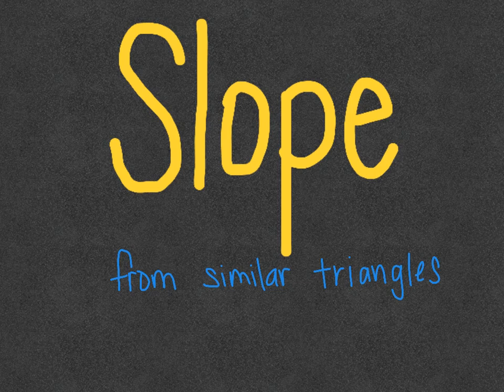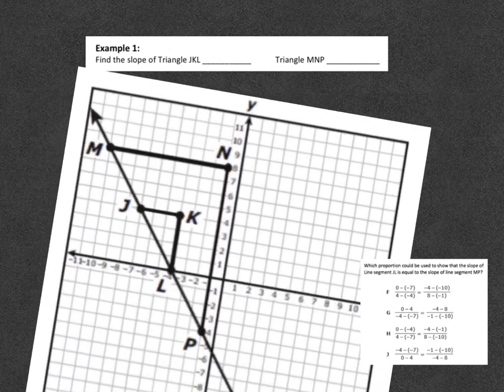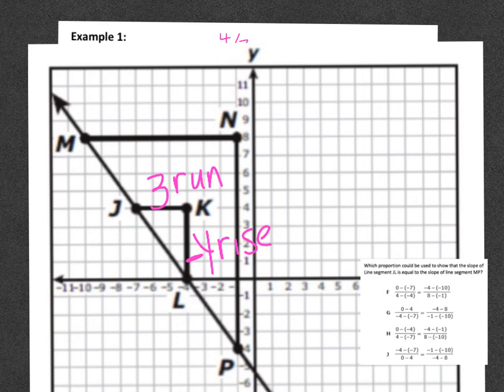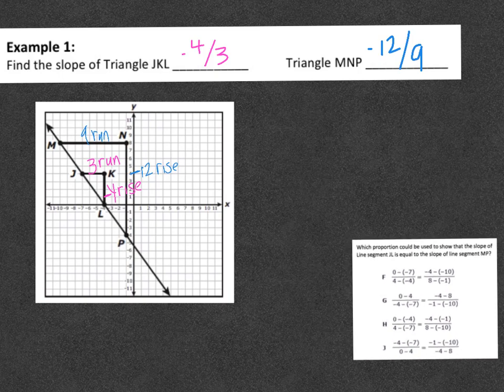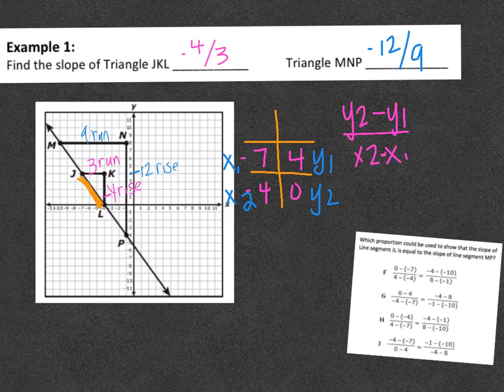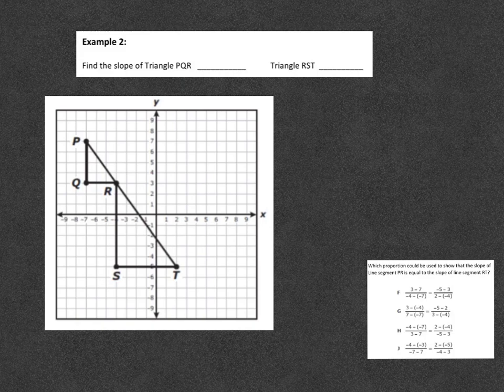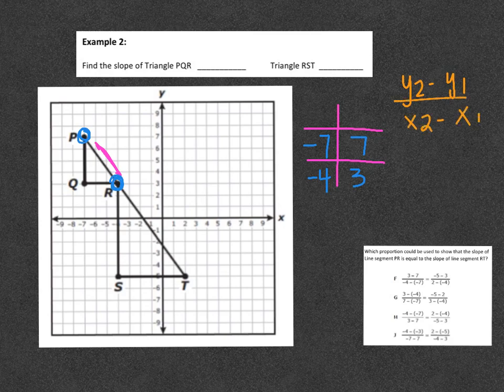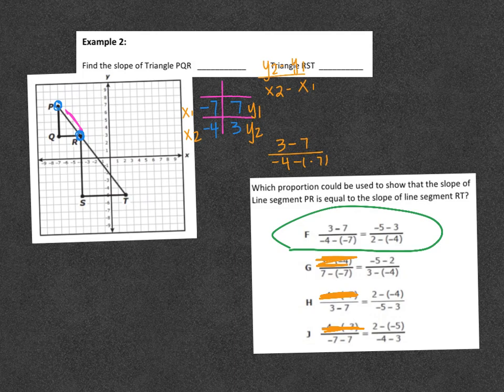Slope from Similar Triangles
Learn how to find the slope using similar right triangles.